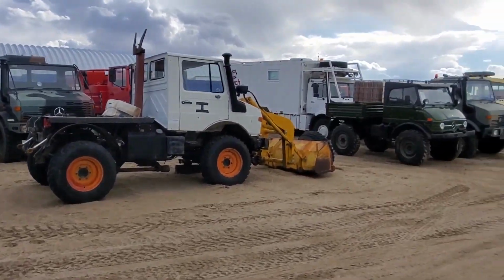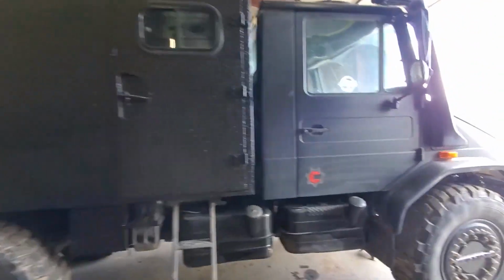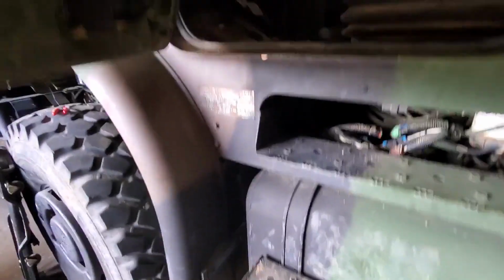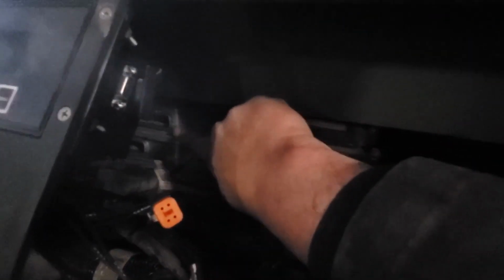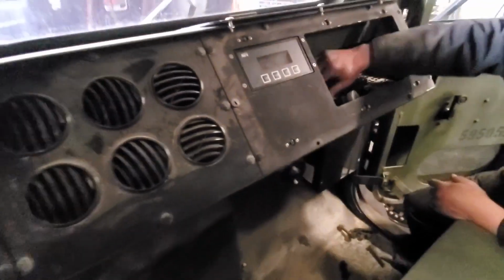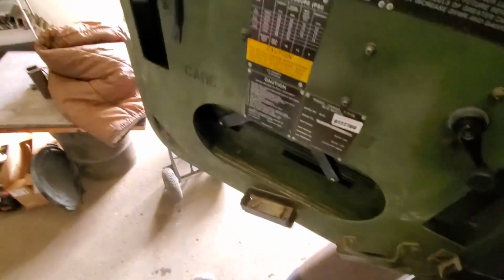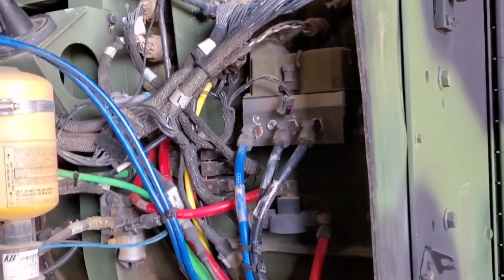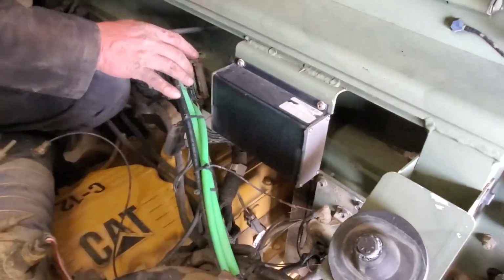Oshkosh MVTR before welding on this truck!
This is a walk through on the lengthy process of what need to be done prior to ANY welding on these machines